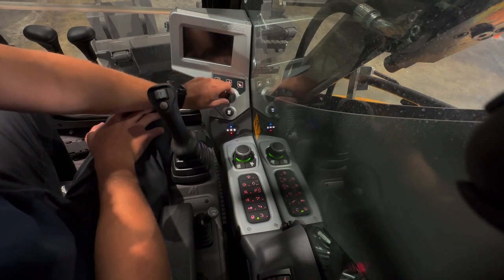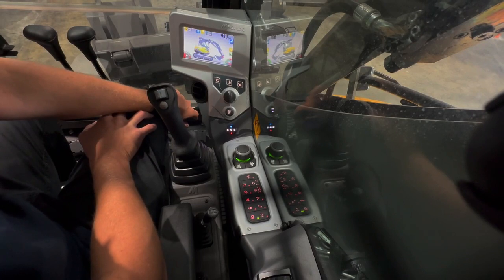Controls in the Cab - Mecalac Australia MCR How to Video